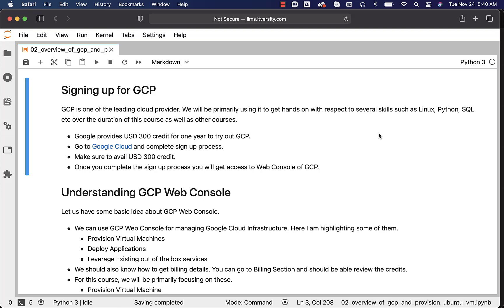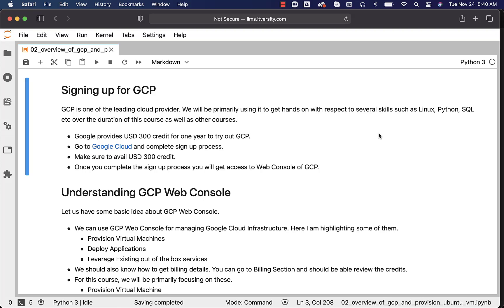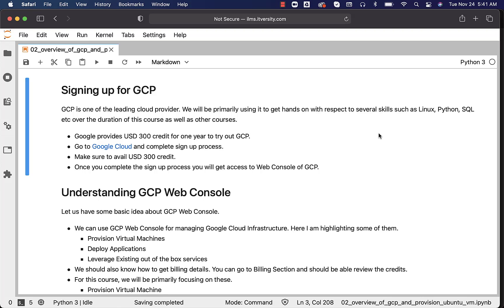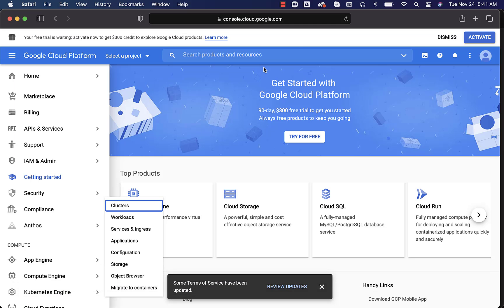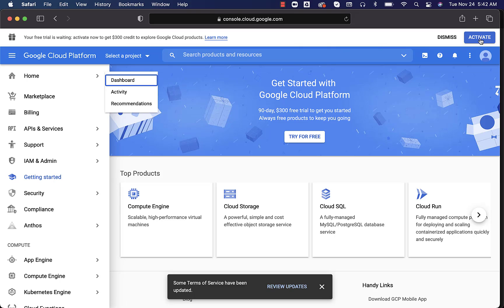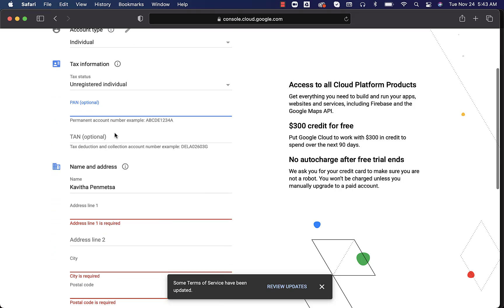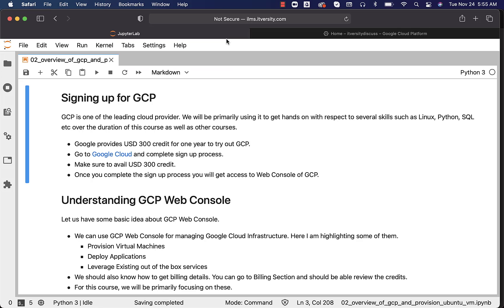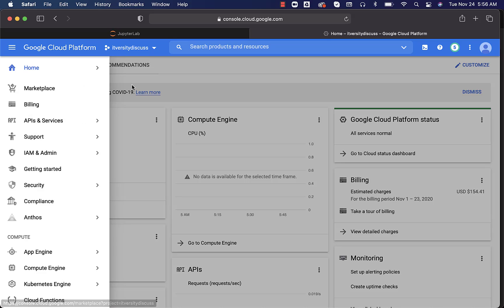Setup Ubuntu VM on GCP - Signing up for GCP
This video is all about Setup Ubuntu VM on GCP - Signing up for GCP

Popular Courses from itversity:
(offer includes 185 days lab)